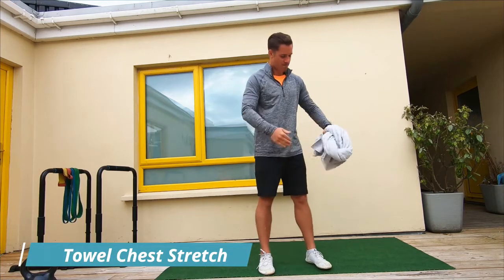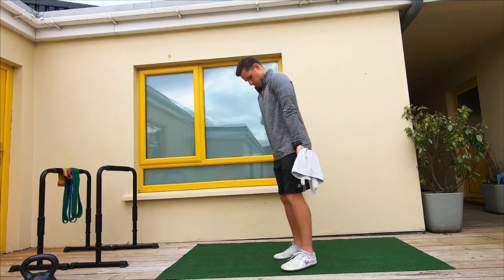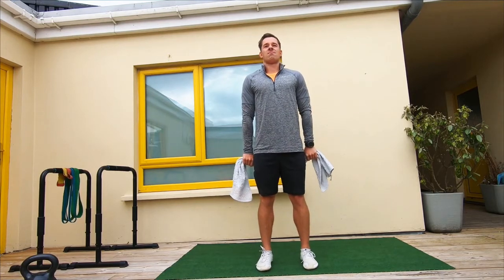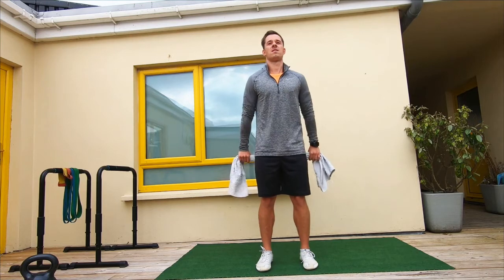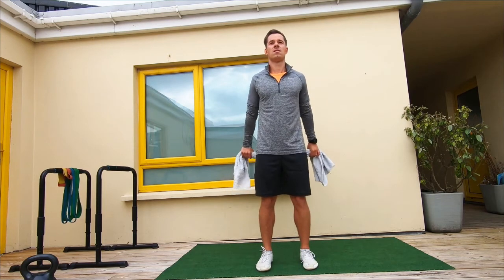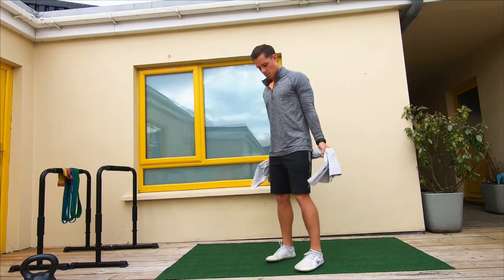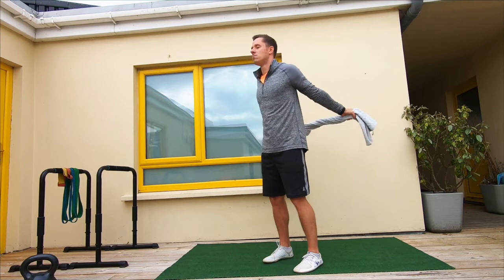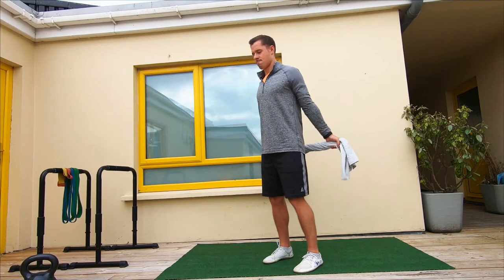Stretch Your Chest Using A Towel